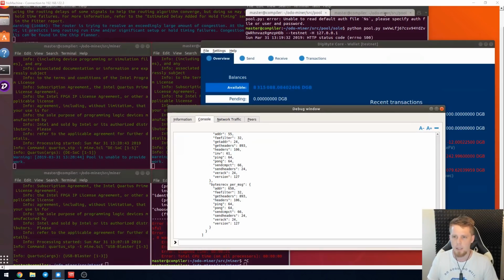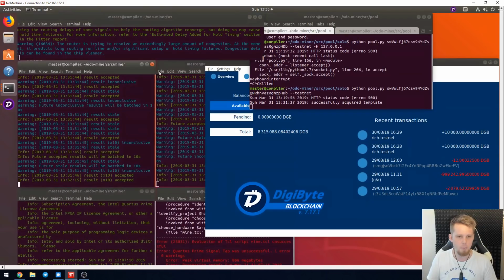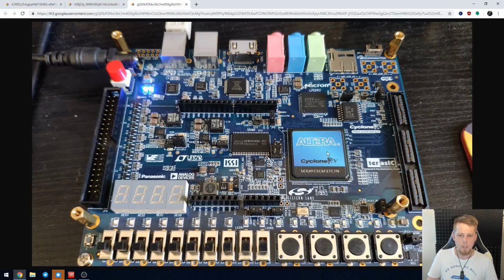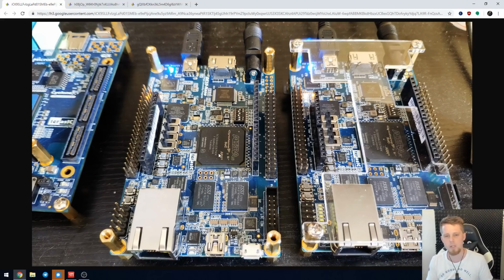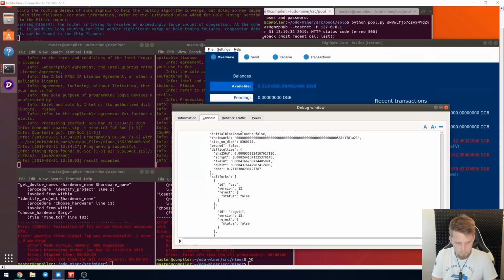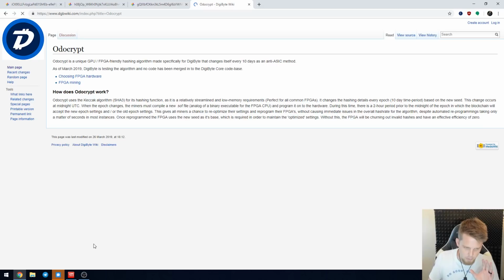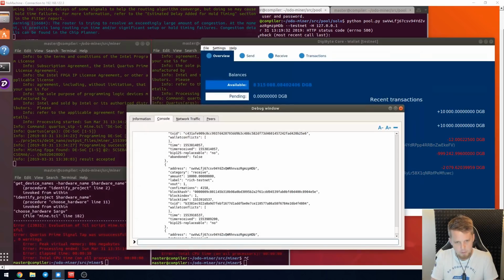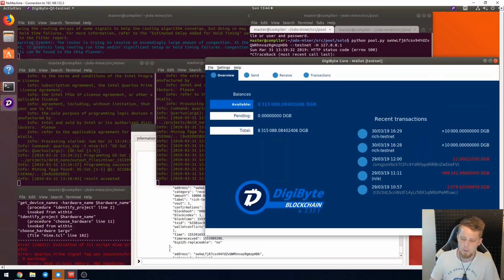DigiByte - Odocrypt going live on Testnet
Watch as we bring Odocrypt live on to the DigiByte Testnet
It's not yet live on the Mainnet, nor is there a date / block scheduled for it. More testing is going to happen before that.
Apologies for the jerky video, I literally got this computer setup to screen-record right before the video, and the CPU wasn't keeping up with remotely accessing my test-miner and doing the recording at the same time. However, I got it going JUST in the nick of time it would seem.

You can find out more about Odocrypt on dgbwiki.com